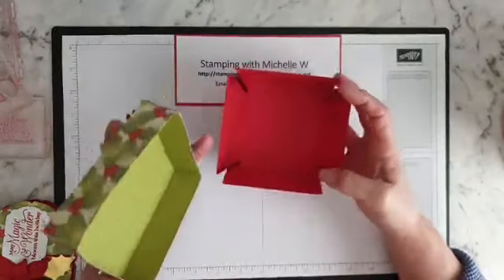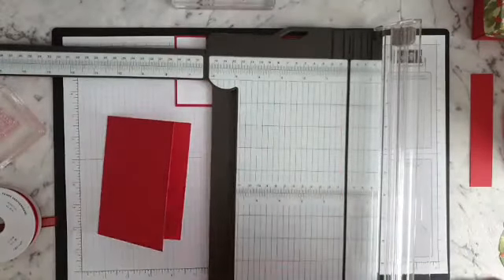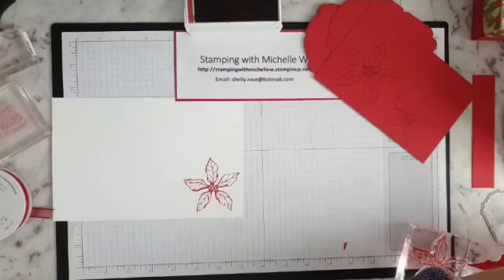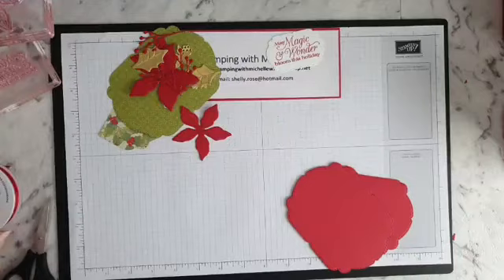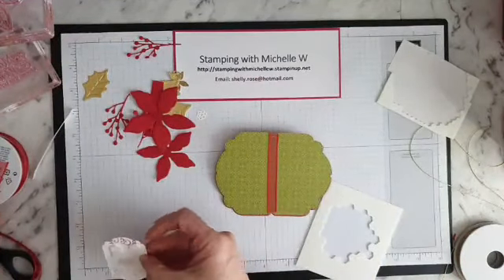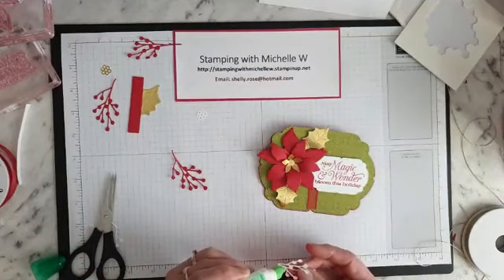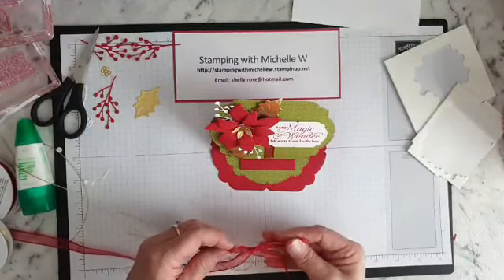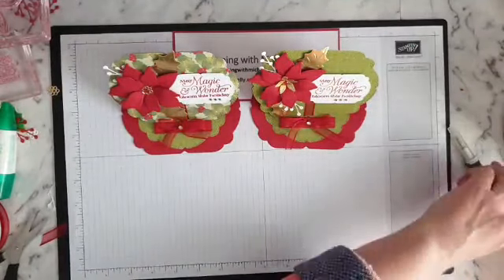Easel Card - Fun Fold Friday Live Replay - Poinsettia Petals..